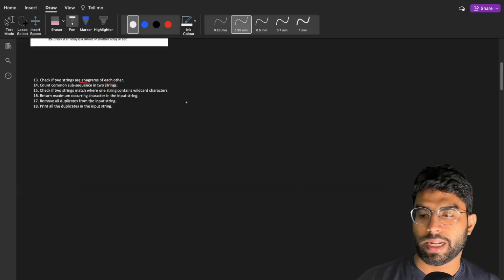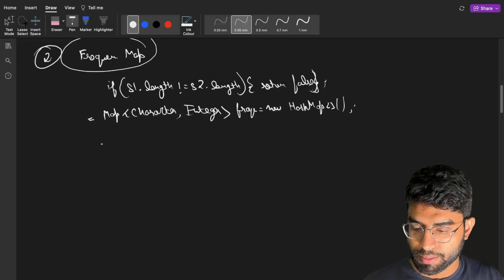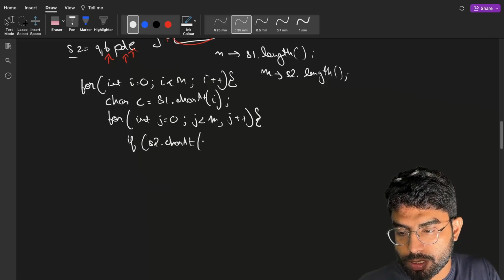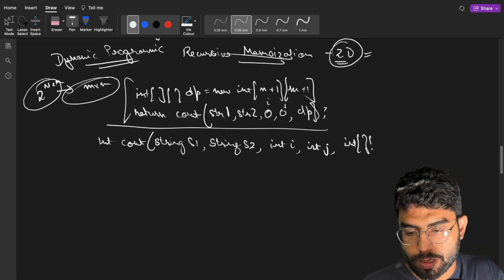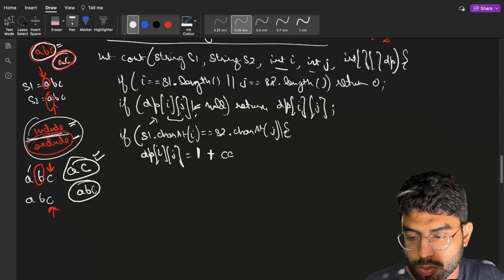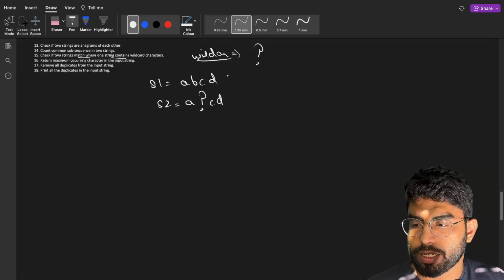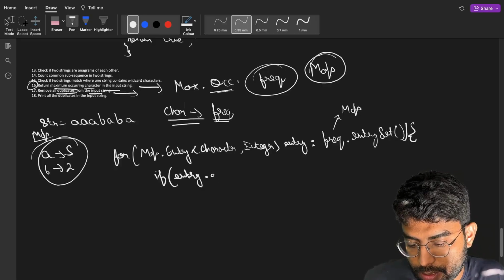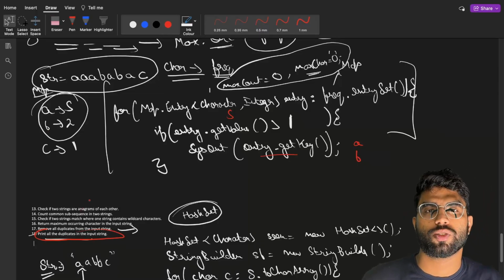L8. (38-43) Crack TCS Coding || Technical Interview || 45 TCS Arrays String Coding Questions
Covered 32 to 37 questions
38. Check if two strings are anagrams of each other.
39. Count common sub-sequence in two strings.
40. Check if two strings match where one string contains wildcard characters.
41. Return maximum occurring character in the input string.
42. Remove all duplicates from the input string.
43. Print all the duplicates in the input string.

Time Stamps :

0:00 - Intro
00:13 - 1st question
07:35 - 2nd question
12:00 - 2nd question (DP)
23:42 - 3rd question
27:27 - 4th question
30:17 - 5th question
32:27 - 6th question

Tata Consultancy Services
CRACK_TCS
How to crack TCS
TCS NQT TCS ION Aptitude
TCS NQT TCS ION Updated Syllabus 2024
How to Prepare for TCS NQT TCS ION
TCS NQT TCS ION Test
TCS NQT TCS ION InterviewTCS NQT TCS ION HR Round
TCS NQT TCS ION Associate System Engineer
10) TCS NQT TCS ION be btech freshers
TCS NQT TCS IONcodingquestions TCS NQT TCS IONprogrammingquestions TCS NQT TCS ION TCS NQT TCS IONcodingsolution
11) TCS NQT TCS ION English Assessment
12) TCS NQT TCS ION Cognitive
TCS NQT TCS ION Aptitude Questions Asked on sept 2024